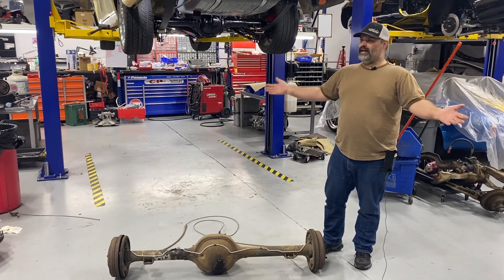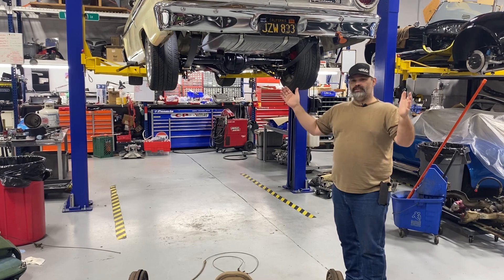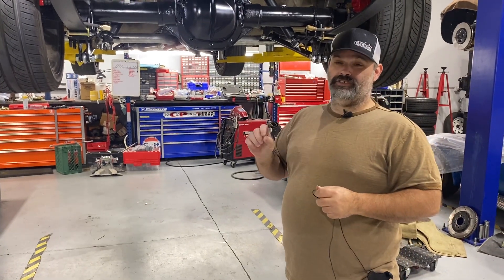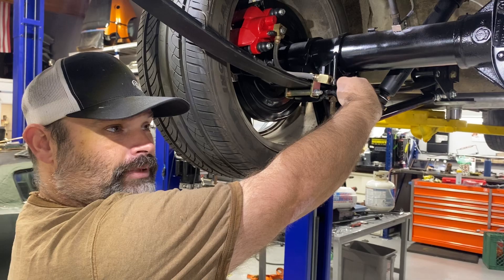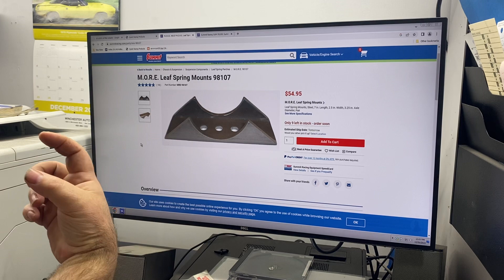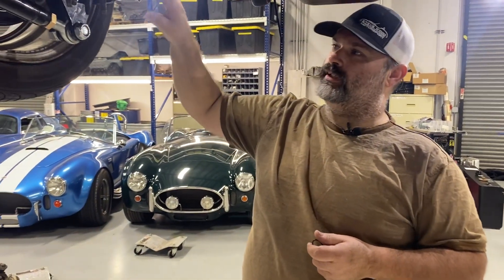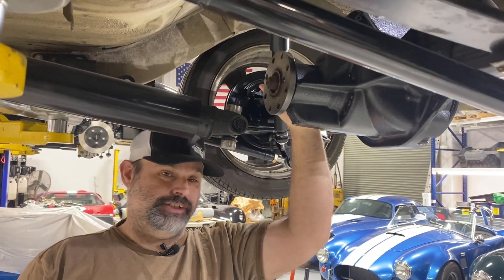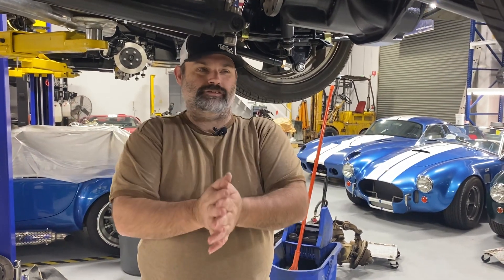8.8 rearend swap into 1964 Fairlane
You asked for it.  The 8.8 rearend swap into 1964 Ford Fairlane.  Just the highlights